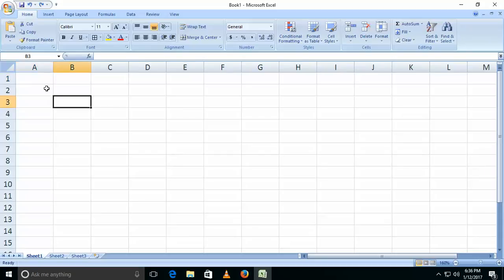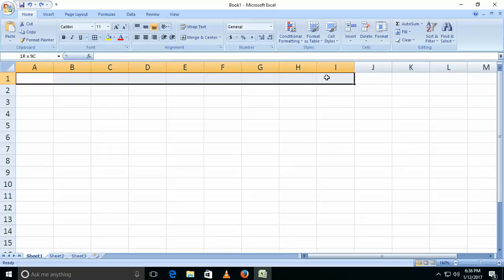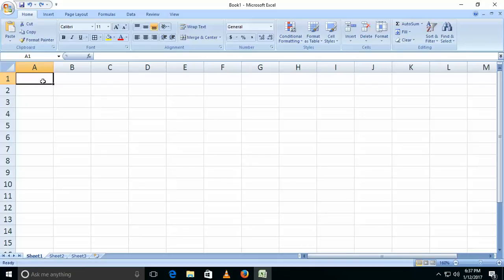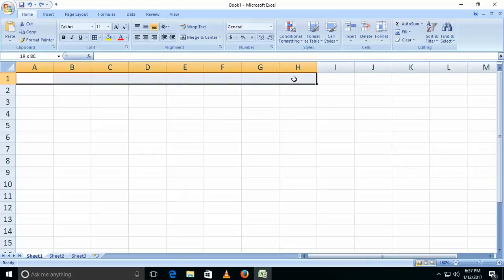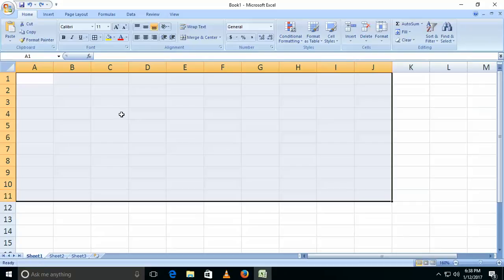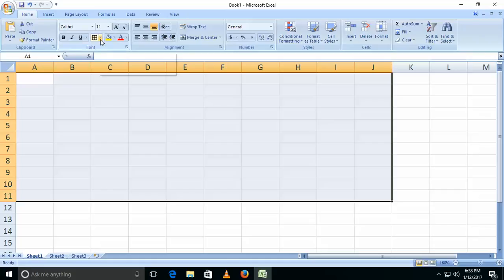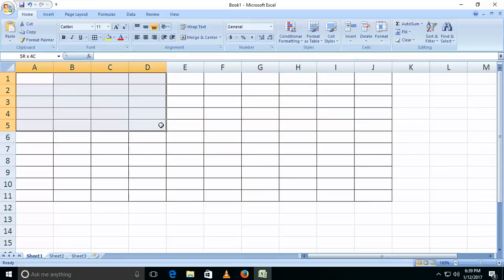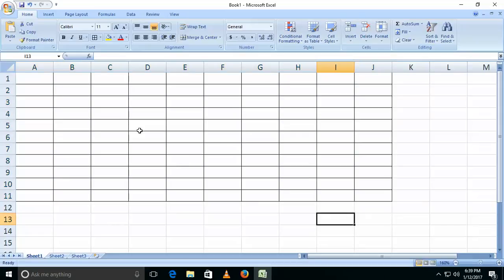Excel - Ms Excel Tutorials Part 1 - Intact Abode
In this video i talked basics of Excel, what is the importance of excel and, how to do calculation in excel tutorial. how to select column and rows and give custom border to you selection in java.

Learn Microsoft 2016 from the pro's. In this FREE beginners tutorial for Microsoft 2016 you will learn the basics of Excel 2016, and Tips and Tricks so that you can get the most out of your Excel experience. Our beginner videos start with simple tasks like selecting cells and entering data, then quickly move to calculating data with basic formulas and functions. The intermediate portion shows you how simple it is to sort and filter and then moves to one of Excel’s most popular features, Pivot Tables. Our advanced videos start with functions like IF and VLOOKUP and finish up with Macros.